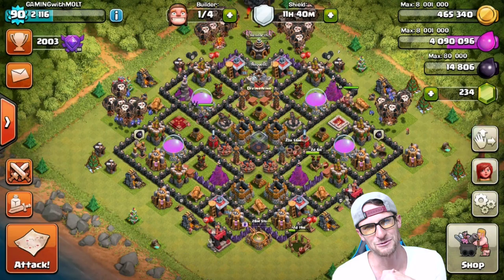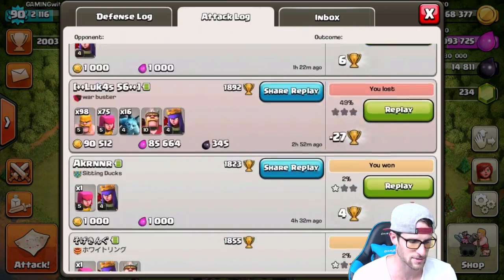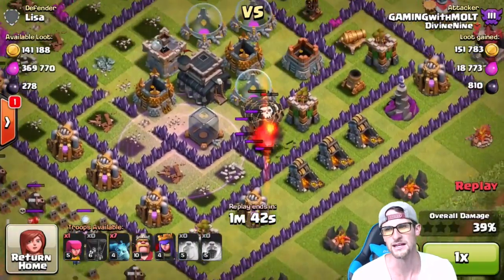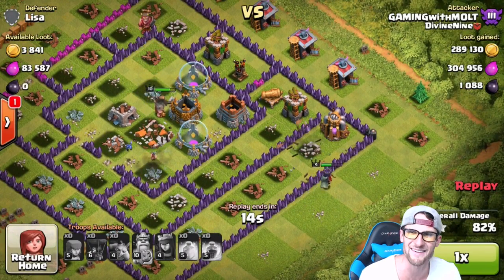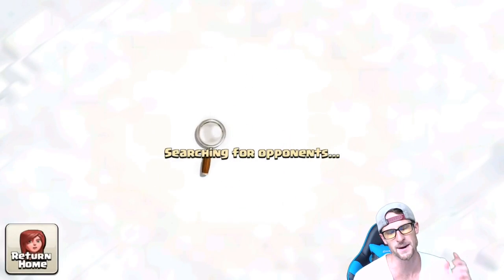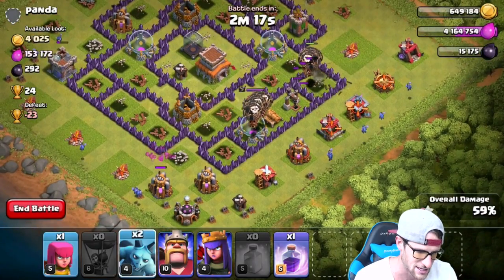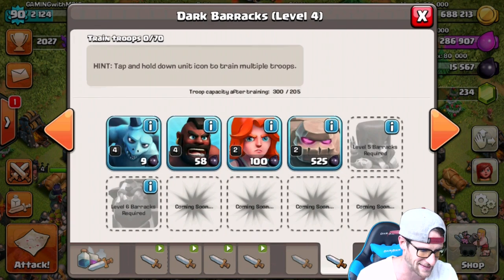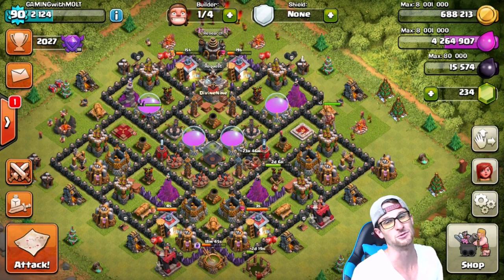Clash of Clans - TH9 PUSHING TO??? - AWESOME NEW LOONION RAIDS